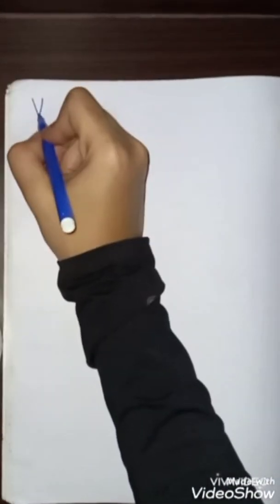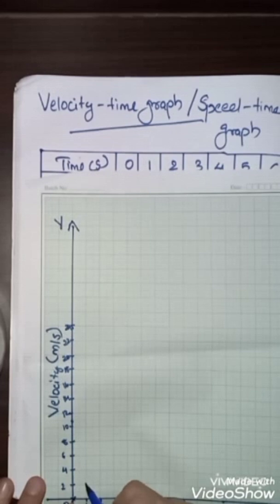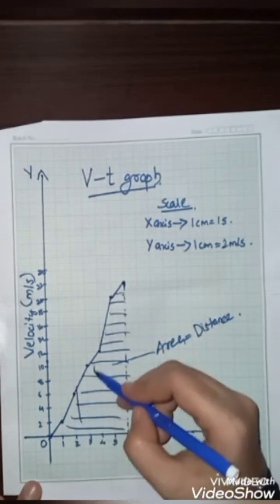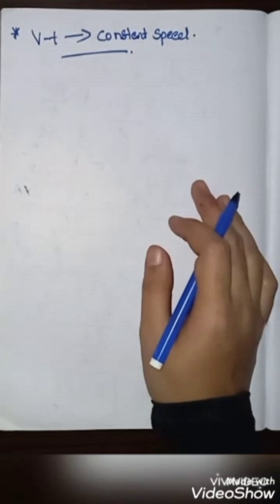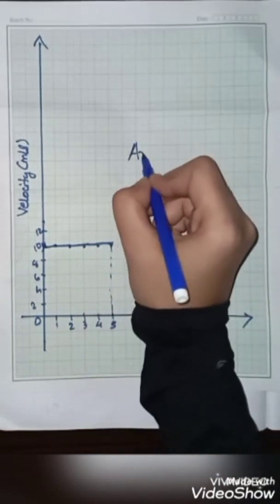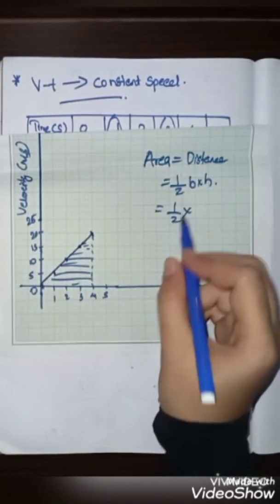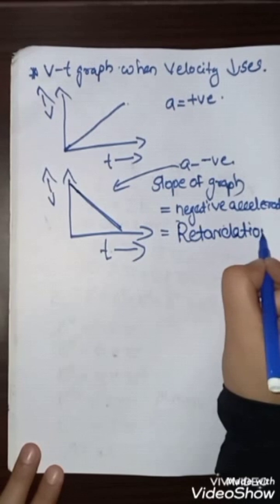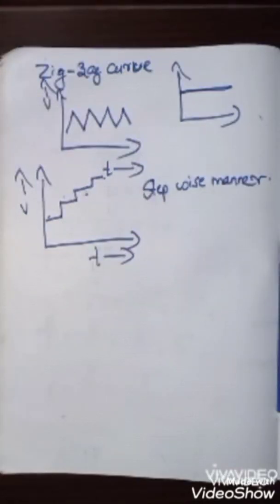CLASS 09- PHYSICS- PART - 8